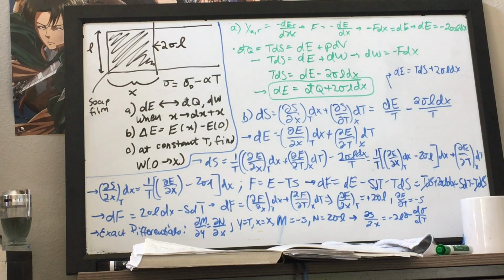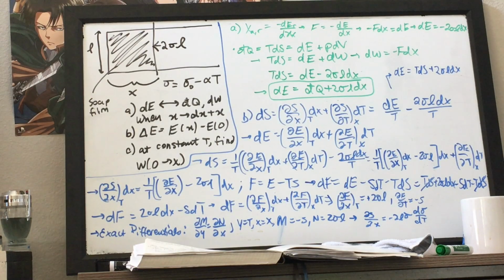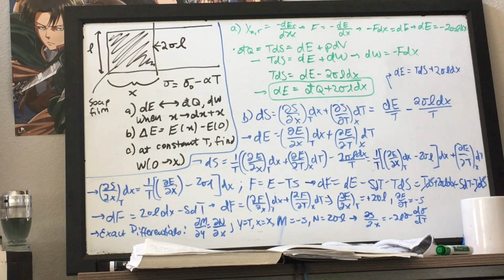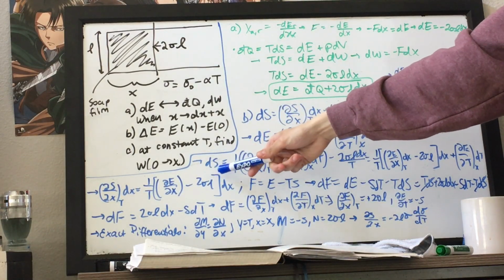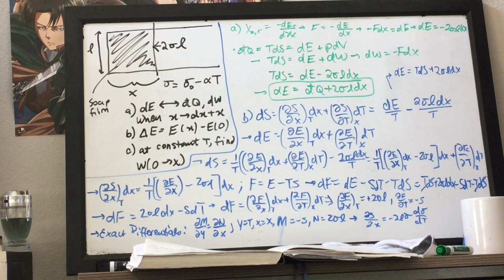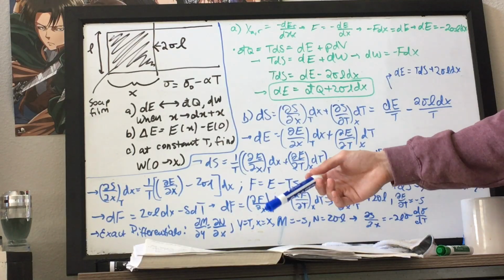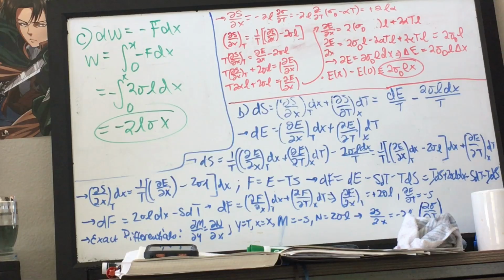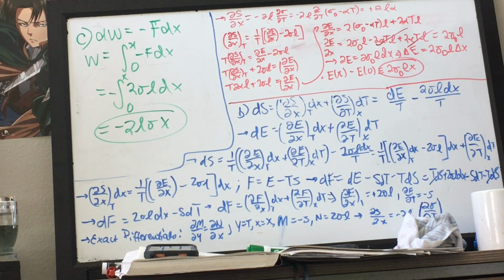Statmech #20: Applications of Maxwell Relations to solve for ΔΕ and W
Another Statmech vid
Just tryin to study
Ty Reif for having a readable textbook